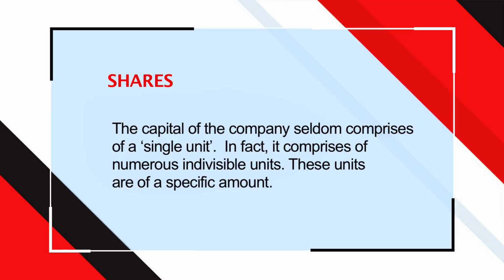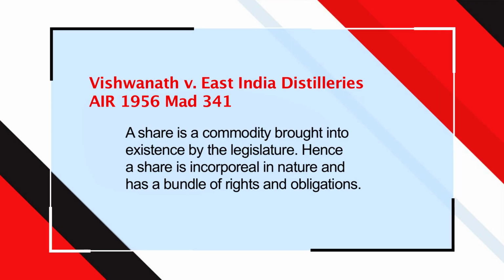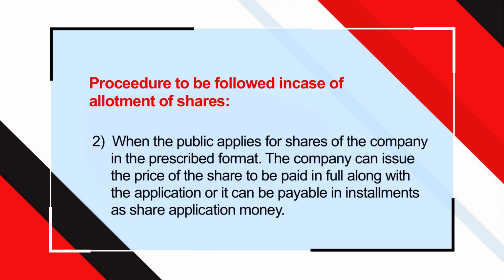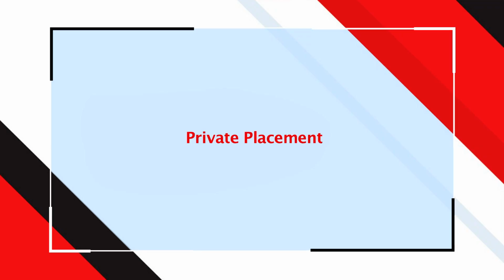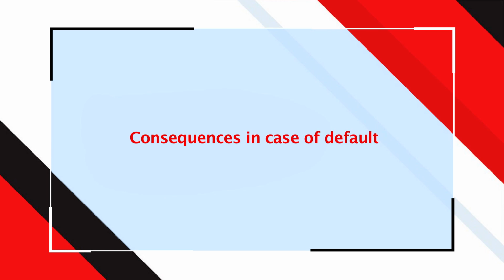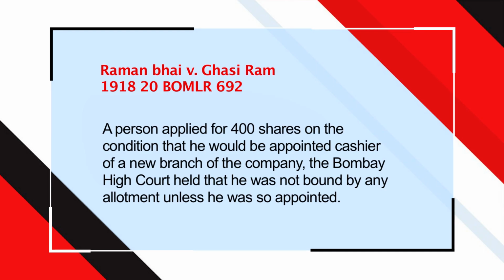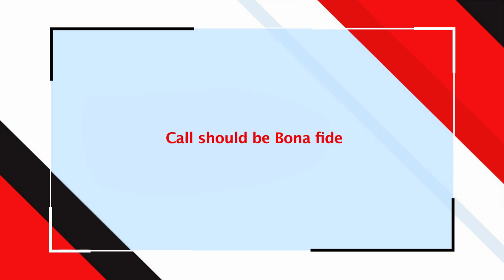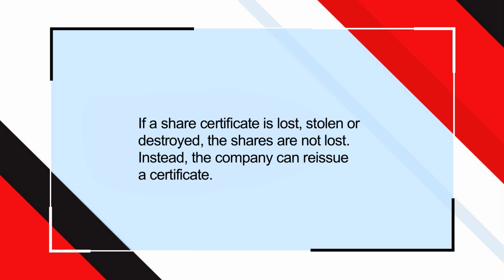L 11 Shares